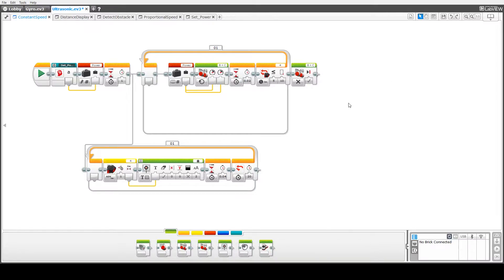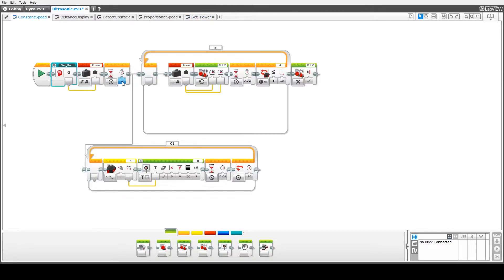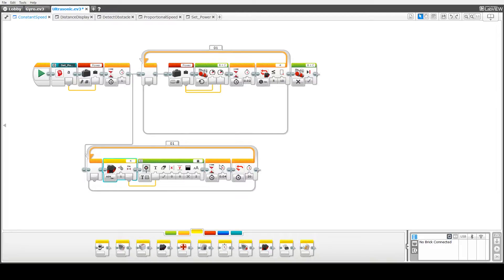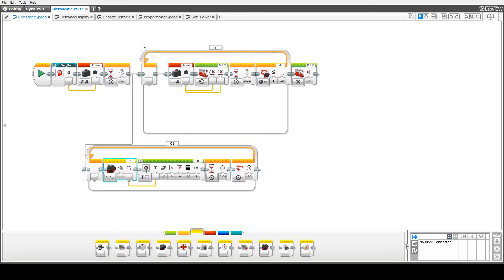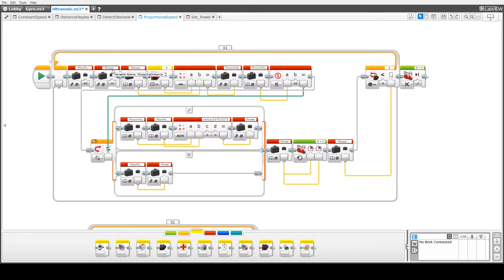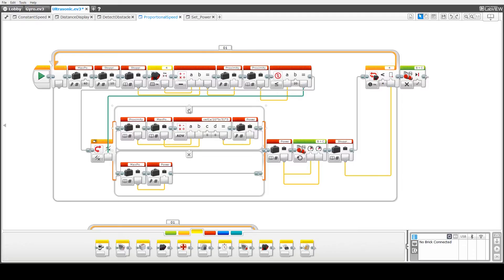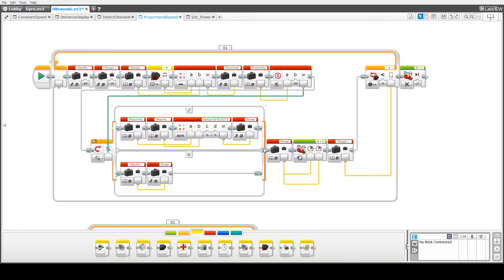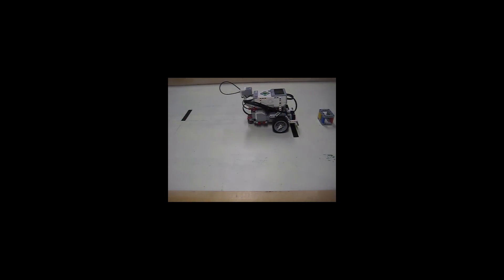Mindstorms EV3 Tutorial: Ultrasonic sensor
In this tutorial, the ultrasonic sensor is used to stop the robot within a certain distance of an obstacles. Two different approaches are compared. In the first case the robot is driven at a constant speed. In the second case the robot decelerates as it approaches the obstacle.